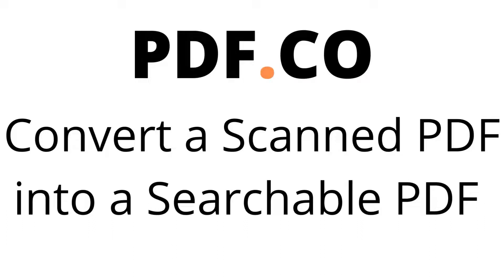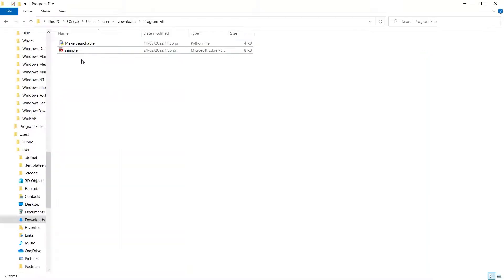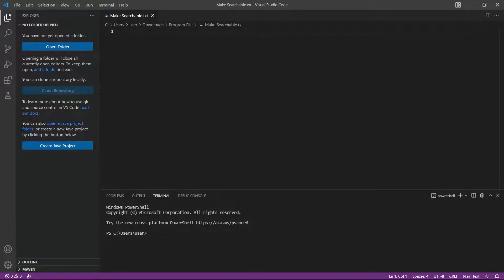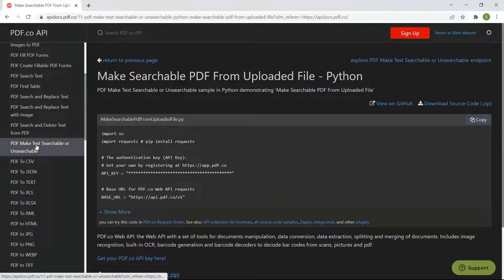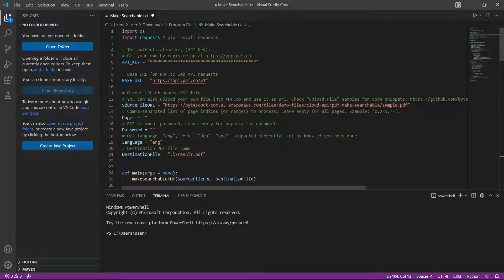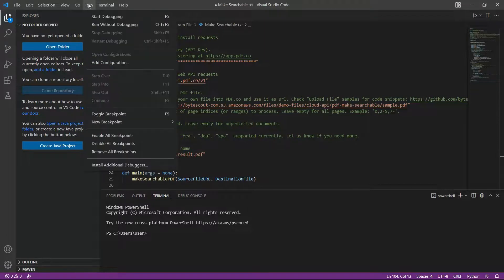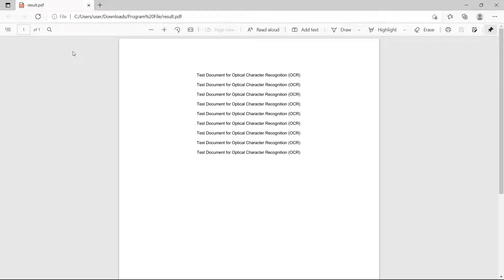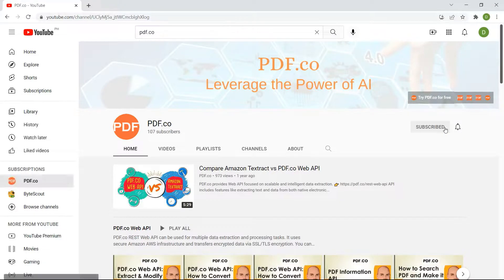Convert a Scanned PDF into a Searchable PDF in Python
In this video, we'll demonstrate how to convert a scanned PDF into a searchable PDF in Python.